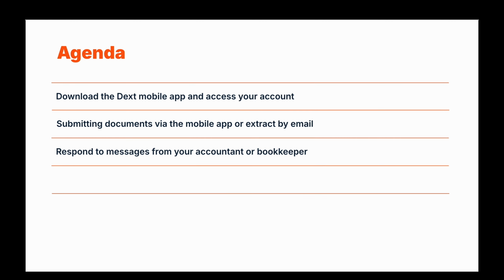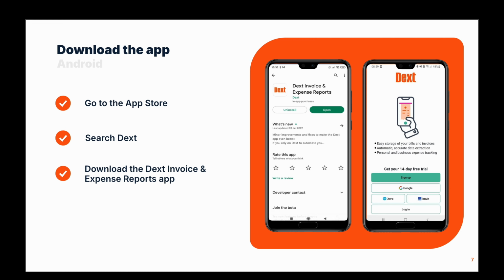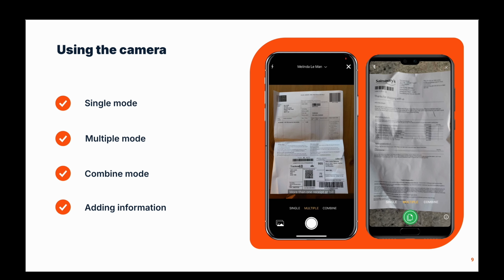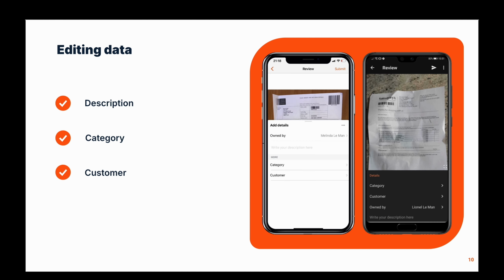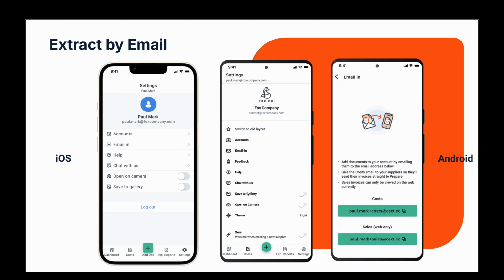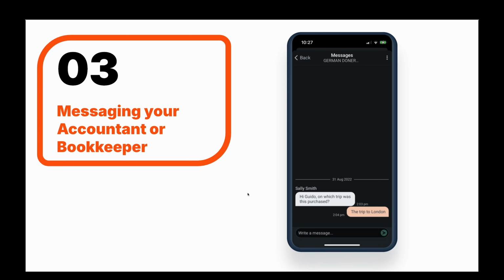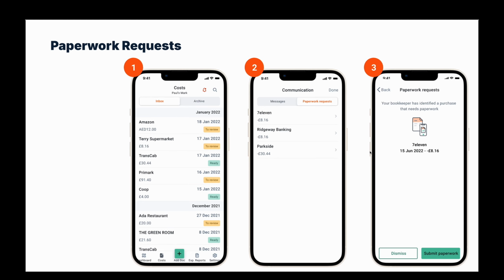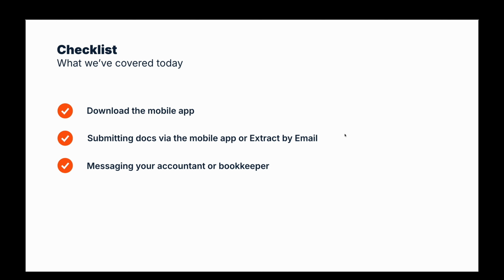Getting Started with Dext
This video focuses on how to download your dext mobile app and how to use the Dext mobile app.